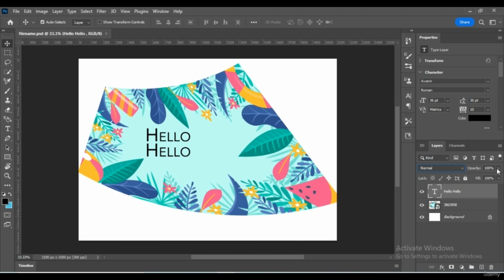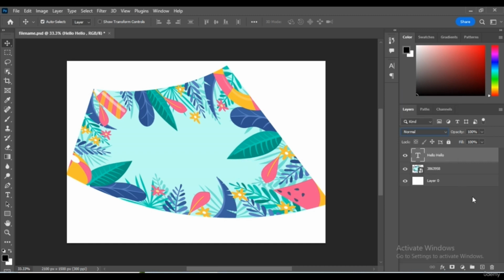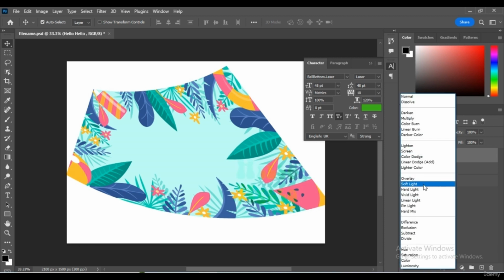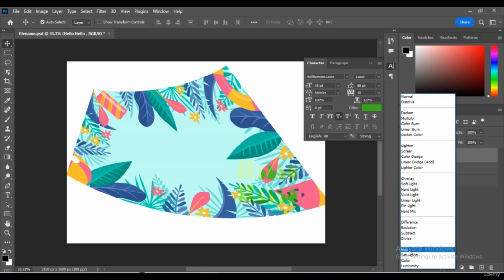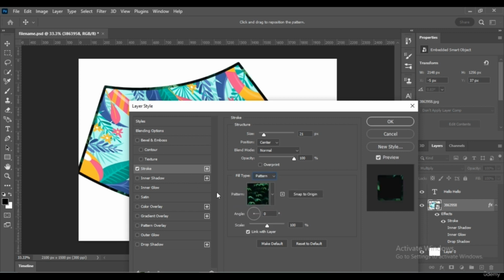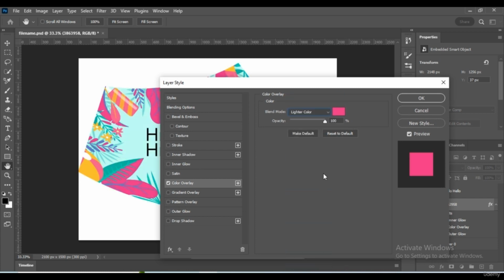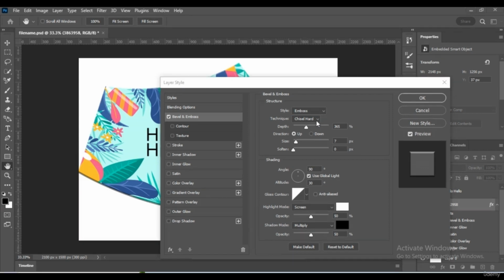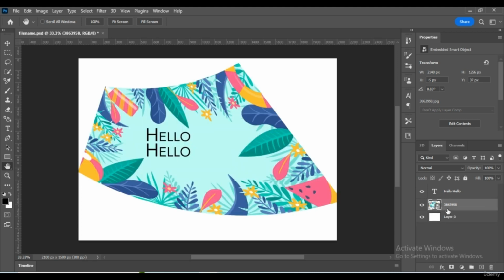Part 3 | 2022 Photoshop Basic Tutorial (Basic to Mastery) | Layers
Adobe Photoshop 2022 is one of the most popular image and photo editing software in the world used by millions of people and thousands of studios. Today, let us learn together its basic interface, navigate through the tools and many more.

Get ready to unleash that designer within!